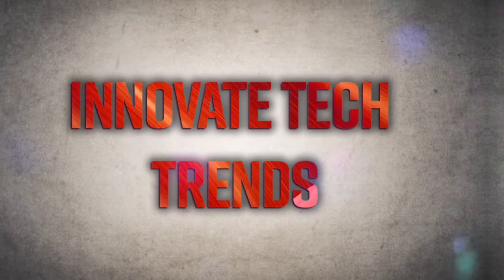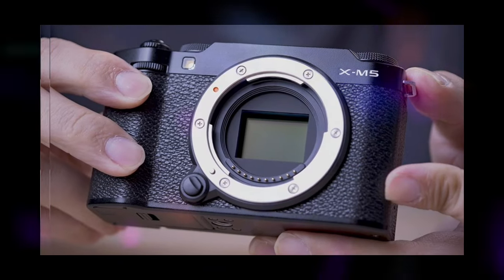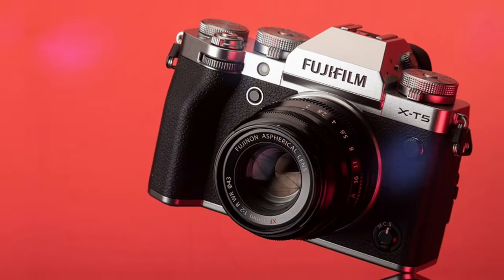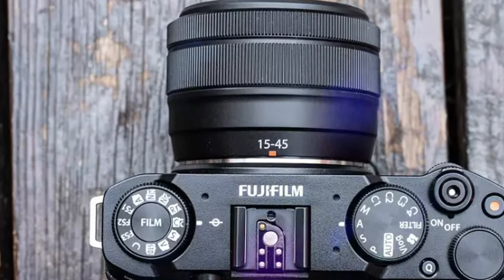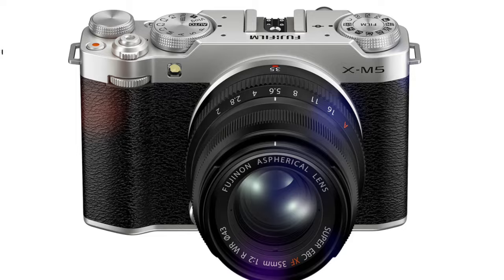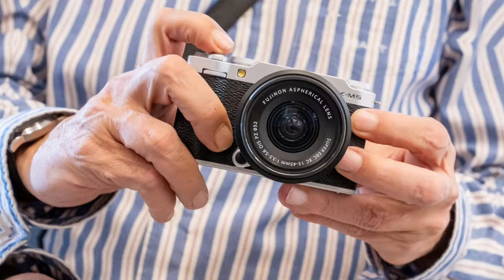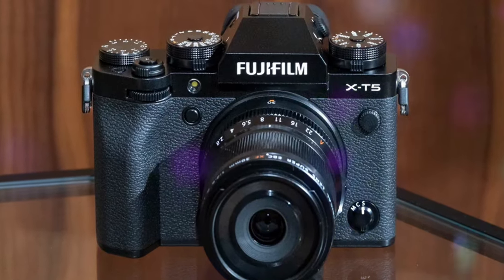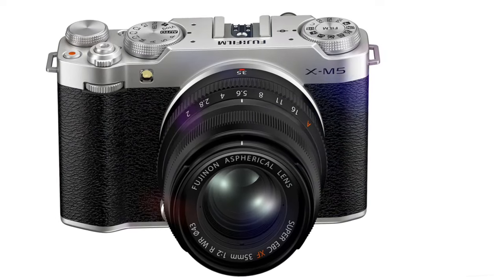The Fujifilm XM5 -The SECRET to PROFESSIONAL Photos